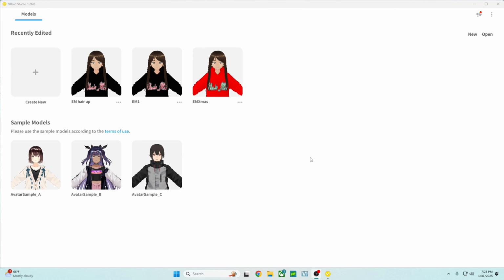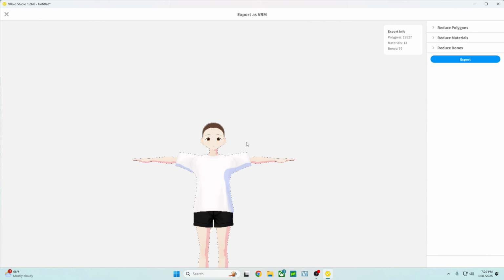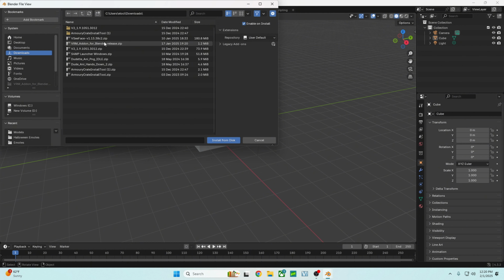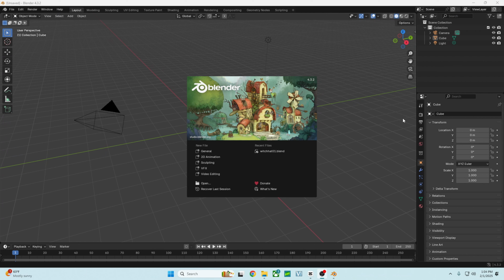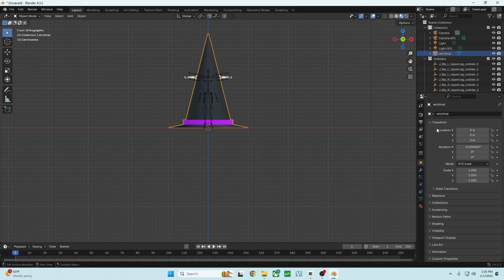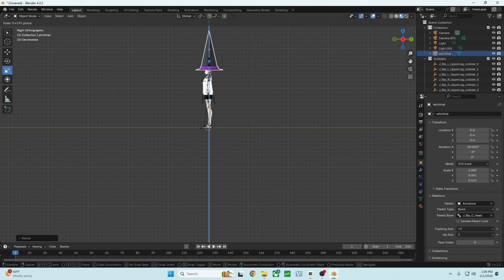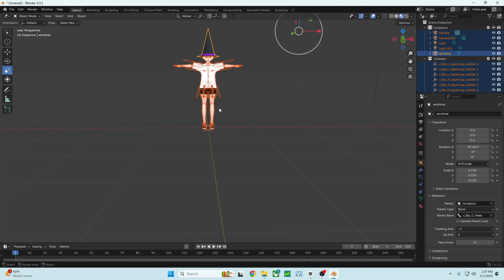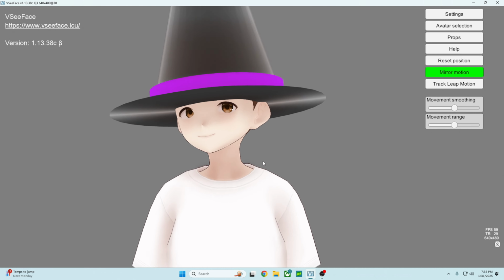How to add objects to Vtuber model for FREE!!!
How to add object to your Vtuber model using Blender 3d.

Apps Needed: All are free!